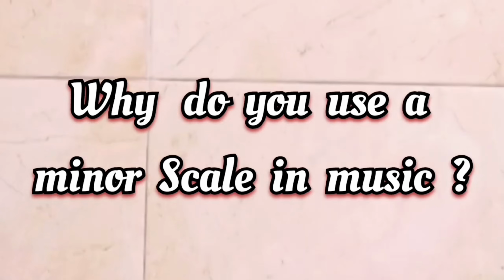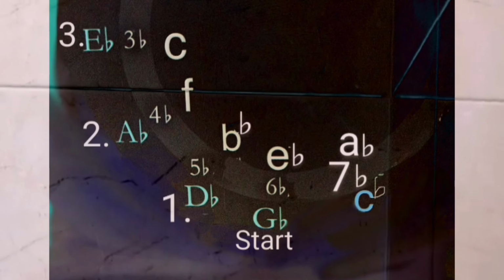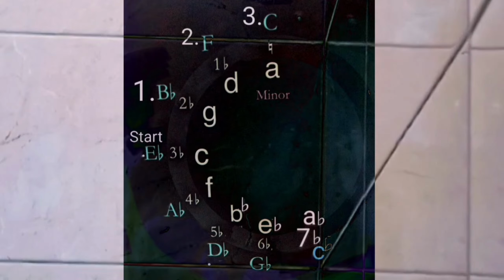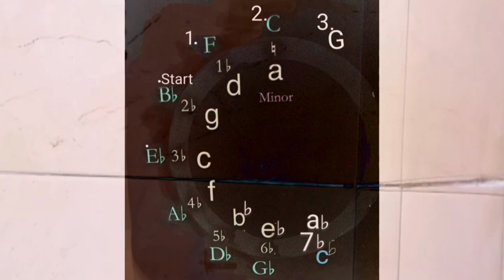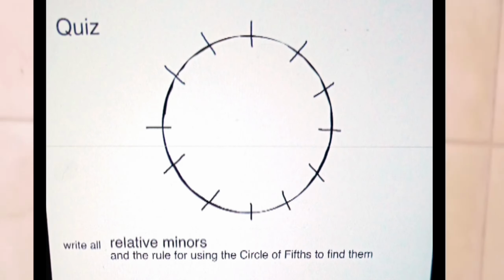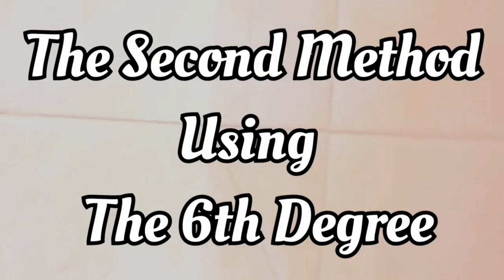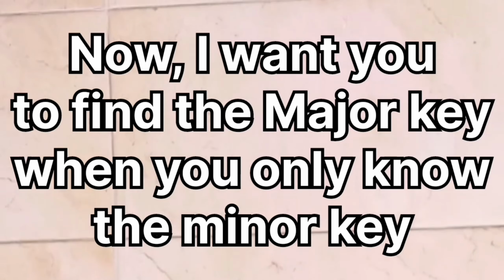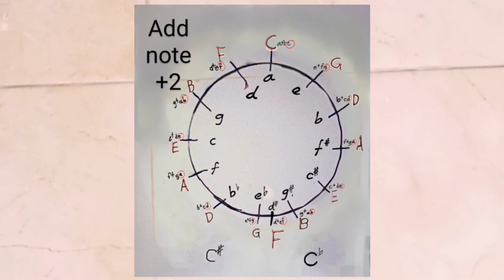How to find Natural minors of A Major Scale an Vice Versa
Aeolian mode is another term to describe Natural Minor Scales

Why is a minor scale important ?

Well, They are easy to sing,  read and they sound nice.
Identiying the keys of a minor scale will help a lot when you want to get the correct tone, tension or resolution of a song.

Natural minor scales are musically referred to as Aeolian Mode.
But,  there are four minor scale types that I know  of. Three of them have raised or flattened pitches/notes.

We are only going to start to explore the natural minors/aeolian .

Lets start by finding the Natural minor root notes of any Major scale.

First Method:

A.  Using the Circle of Fifth to find Minor Scales,
   we can count  3  semi- tones on Circle of Fifths moving clockwise. NOT including the first note.

Major Scales Key Signatures  share the same KEY Signatures as their Natural  Minor Scales, but start on different root/base notes.
    Minor keys Scales like their Major key Scales are flats or sharps.

Second Method:

B.  We can find the relative minor note  on the 6th alphabet/degree of the Major scale.  Remember to add sharps or  flats.

  NOW,  I want you to find the Major Key when you Only know the natural minor key .
          First method using Circle of Fifths:
Take the minor note and add  2. In other words  a + 1+2 means   a bc. C is the Major to a minor a.

          Second method is  to count  three letter notes , including the first minor note . For ex.
c d  E  f g a b.  E is the relative Major for c minor.
Natural minor scales keep their shared major flattened or sharpened notes
Ex.  B flat has two flattened notes: g is its natural minor and has the same two flattened notes.
What is important is that:
2.  We can  write out the alphabet of each Major scale and count the first to six letter. The sixth letter will be Natural minor of it's major.
C D E F G  𝓐 B
D E F G A 𝓑 C
E F G A B 𝓒 D
F G A B C 𝓓 E
G A B C D 𝓔  F
A B C D E 𝓕 G
B C D E F 𝓖 A
Finally, How do we know a piece of music is written in the Major Scale or its Natural minor.
They share everything. Well, not exactly.
Reading your music score and looking for ♭ signs with in the piece of music will make a huge difference in the sound of that song.    For ex.  The key signature of G has one sharp F♯ .  and can be played in the key of G.

However, you must look at the notes because the song may be in its  relative Minor Key of e ♭ which has a different  resolution. This change is not always clearly indicated.
You must look at the sheet and when there are many notes revolving around the first Letter of the scale. We tend to conclude that those notes which resolves/rest the music will be the scale.
Also, playing and listening to the sound of the music will tell us whether the piece is Major or minor.
Chords will also tell us whether we have a Maj or min. piece of music and especially chords with accidentals close to them. Minor scales have minor intervals because they have flattened or raised (half semi tones).

The following minor scales have a different structure, sound and are written differently from their shared Major scale.
• Harmonic Minors
• Melodic Minor
• Parallel Minors do not share the same key   signature with major scales.
PLEASE REMEMBER.
Playing Melodic  and some Parallel Minors  is beyond the scope of this video and outside the 20K kalimba design. There are ways to transpose toward these modes ,but that is beyond the scope of this video.
So, you must look at the score to find any natural, harmonic ,melodic  or parallel minors.